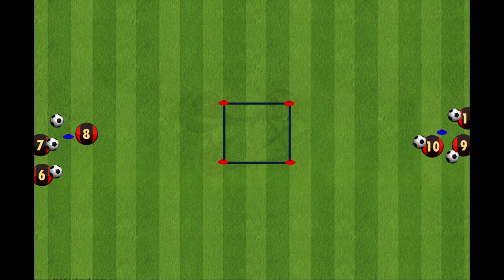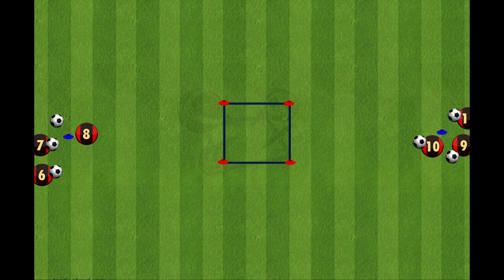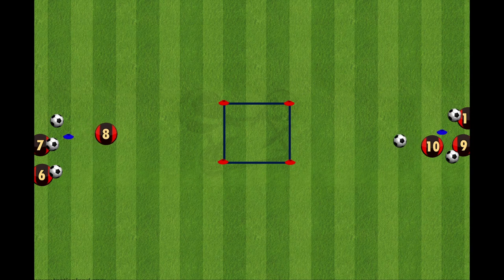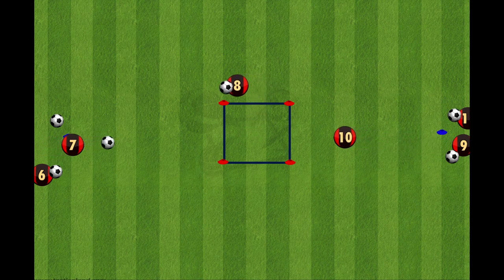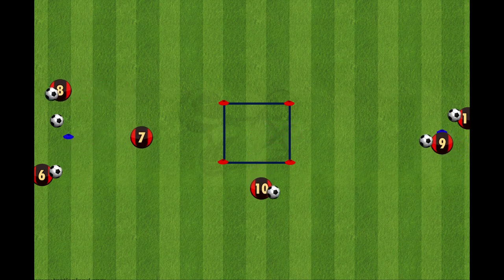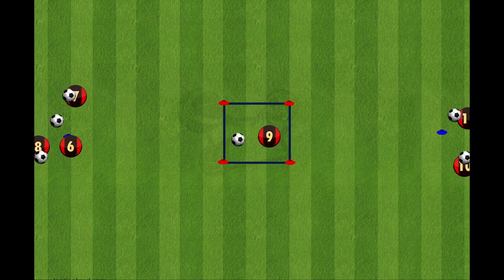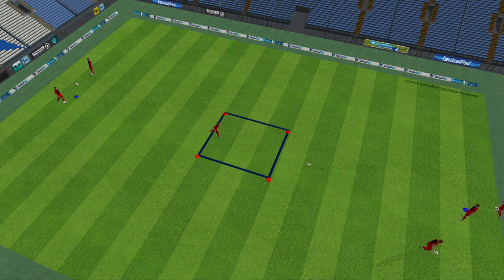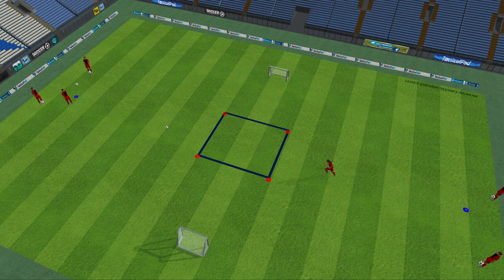First Touch Warm Up Drill | All Age Groups | Football/Soccer 2021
Use this first touch warm up drill to help your team get ready for a game or training. This drill focuses on accurate passing into the square, along with a positive first touch out of the side of the square. Encourage the players to use both feet, and work on trying new turns too! The first touch should take them out of the square, but not too far so the ball stays under control.